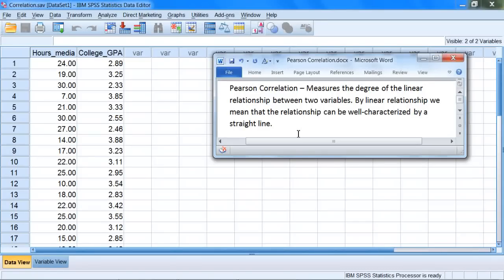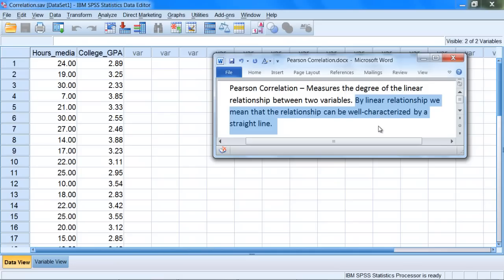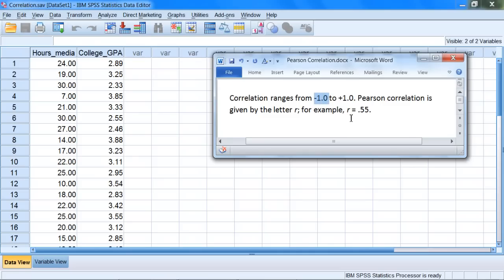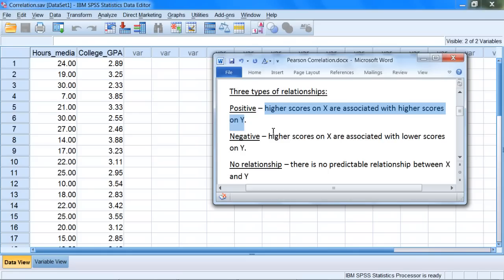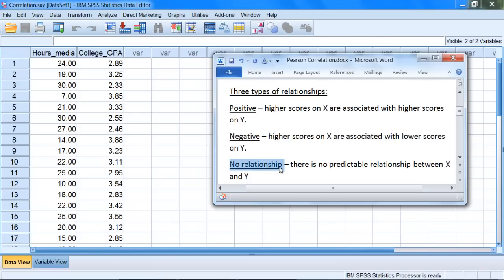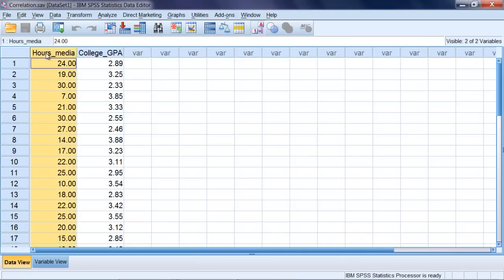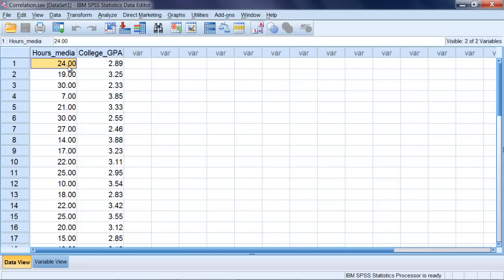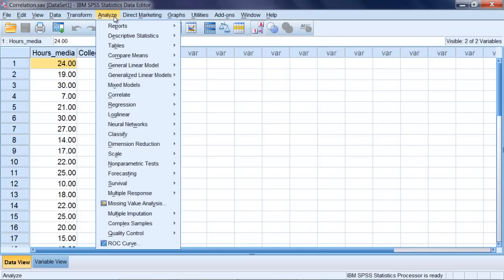Pearson r Correlation in SPSS - How to Calculate and Interpret (Part 1)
Pearson r Correlation in SPSS - How to Calculate and Interpret Correlation (Part 1).

Check out our next text, 'SPSS Cheat Sheet,' Prime and 'Unlimited' members, get our text for free! (Only $4.99 otherwise, but will likely increase soon.)

How to calculate the correlation coefficient in SPSS is covered in this video. The correlation is also tested for significance and a scatterplot is constructed.

Video Transcript: In this video we'll take a look at how to calculate the correlation coefficient in SPSS. Now when we talk about calculating correlation what we mean here is Pearson correlation. The Pearson correlation measures the degree of the linear relationship between two variables. When we say linear what we mean is that the relationship can be well characterized by a straight line. So a straight line does a good job of representing the relationship. Correlation ranges from negative 1.0 to positive 1.0. There are 3 types of relationships I'd like to talk about with Pearson correlation. And in this description we have two variables the first variable is X and the second variable is Y. So our first type of relationship is a positive relationship and for a positive relationship or a positive correlation that's saying the same thing higher scores on X are associated with higher scores on Y. And what this means is there's a tendency for if an individual has a high score on X they're also going to tend to have a high score on Y. It's not necessarily perfect in most cases it won't be but if you know someone's score on X it gives you a good idea of where they are on Y.  High on X high on Y. For positive it's also true that if you have a lower score on X you would tend to have a lower score on Y. The second type of relationship is a negative relationship or negative correlation. Now here we see the opposite pattern. So here higher scores on X are associated with lower scores on Y and vice versa. Lower scores on X are associated with higher scores on Y. Finally our last type of relationship is no relationship and that means there's no predictable relationship between X and Y. And another way to think about it is where here we had higher on X we had higher on Y for positive and for negative we had higher on X with lower on Y, well for no relationship we have if you have a low X you're going to have some low Ys, some medium Ys, and some high Ys. If you have a high X you're going to once again have some low Ys, medium Ys, and high Ys. There's no relationship; no predictable relationship between X and Y for a correlation that exhibits no relationship at all between the two variables. OK with the background of correlation laid out let's go ahead and take a look at our example. In this example we have the following two variables, hours of media or hours media and college GPA. And what we did here in this hypothetical example is we recorded the number of hours of media during a given week that individuals engaged in. And media could be TV, movies, internet, and so on. So we recorded the number of hours of media that people engaged in, in a given week, and then we also obtained their college GPA and we want to see if there's a relationship between these two variables as measured by Pearson's r our correlation. And if you think about it if somebody watches a lot of media so they're spending let's say an inordinate amount of time watching media whatever form it may take. That's not going to leave them probably sufficient time to attend to their studies. And in that case if we had a lot of hours of media watched that probably would suggest that the GPA may be lower. But if that was true high hours media, low GPA, do you recall kind of correlation coefficient that would be? Well if we use the generic variables X and Y here high on X low on Y so it's an opposite pattern, high on one low on the other, that you may recall is a negative correlation. So it makes sense, at least theoretically speaking, that there could be a negative correlation here. But let's go ahead and run the analysis and see what we find. To run the correlation we go to Analyze, and then Correlate, and then Bivariate